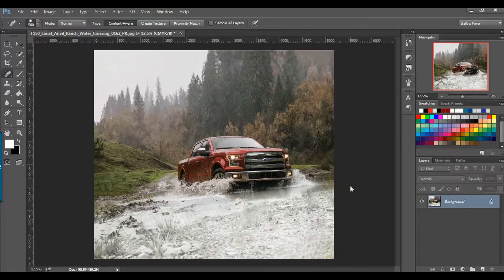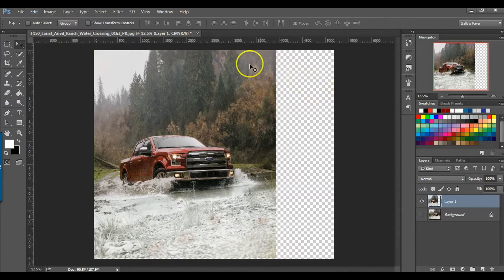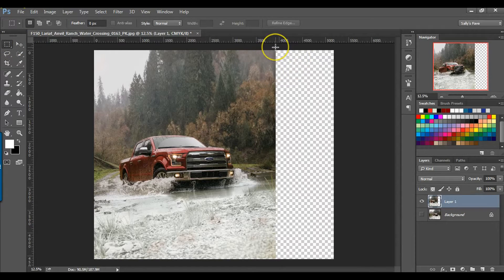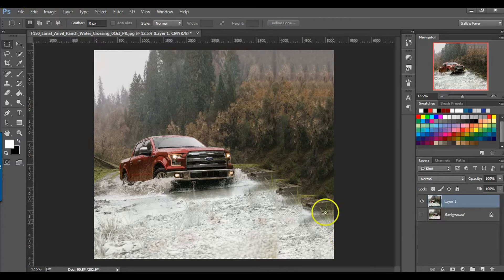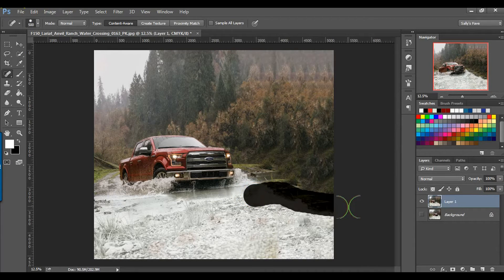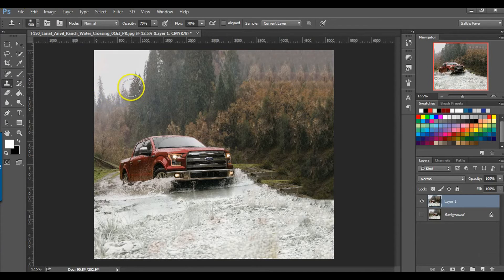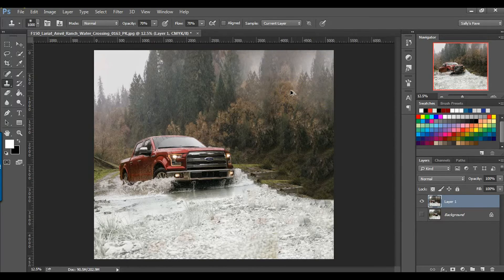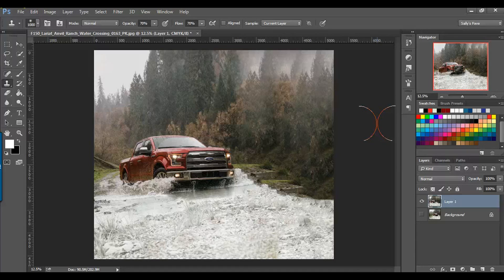How to Use Content-Aware Fill in Photoshop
In this video, I show you how to use the content-aware fill feature in Photoshop CC to easily extend a scene in a photo. I also use the spot healing brush and clone stamping tools